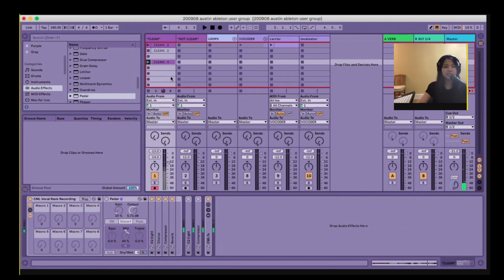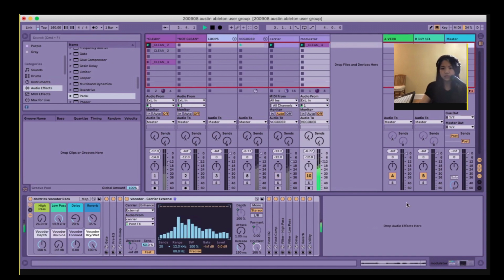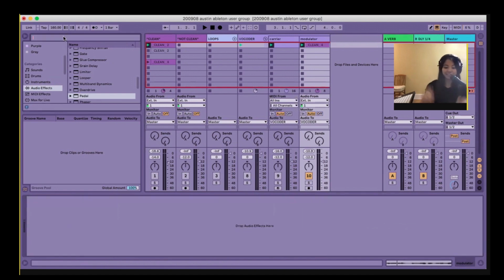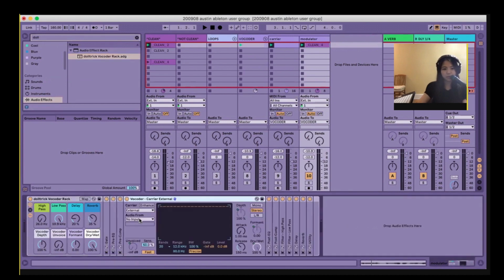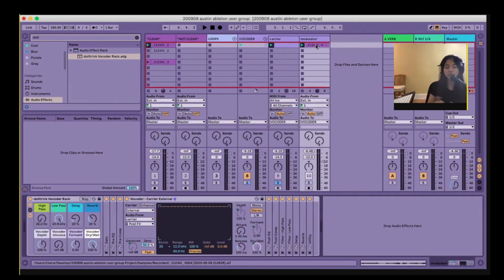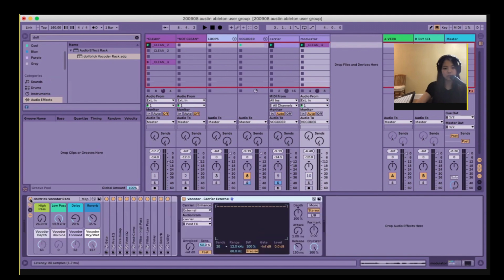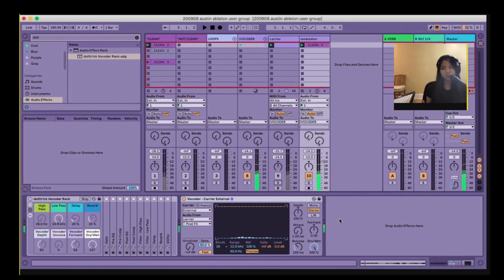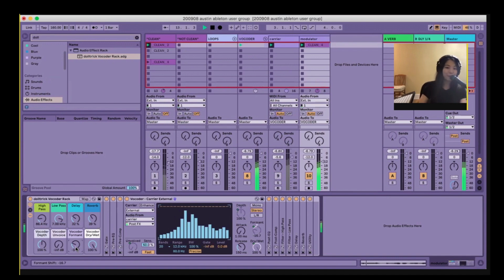Vocoder With Claire Marie Lim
Claire Marie Lim (aka dolltr!ck) shows the Austin Ableton User Group how she uses the Ableton Live Vocoder device for processing vocals for live performances and music production.

This Event Was Produced by Musical Guest in Austin, Texas for the Ableton User Group
Hosted by Alberto Chapa, Austin Ableton Certified Trainer.